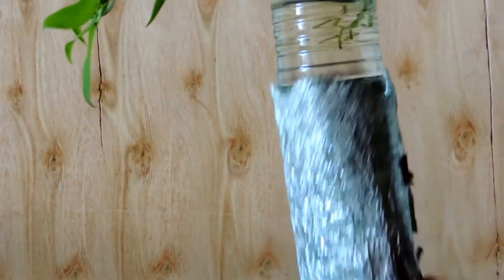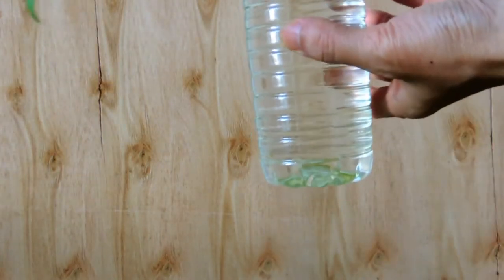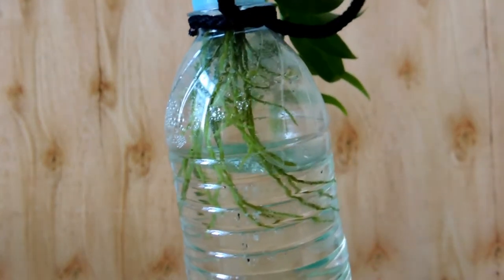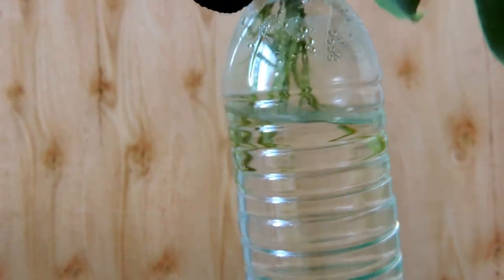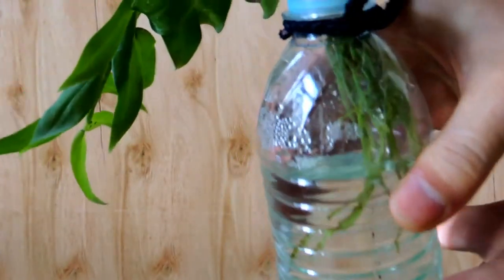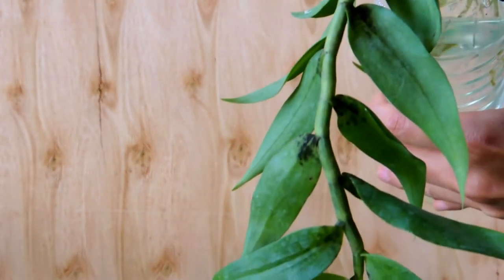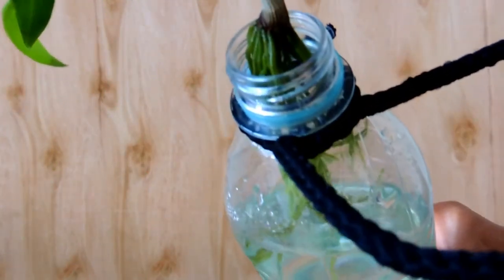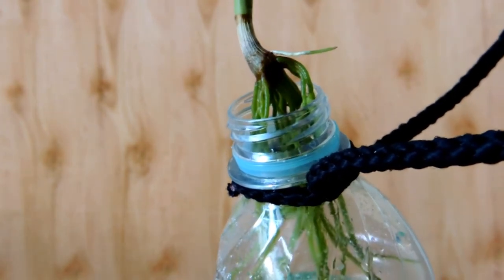➌Orchid in full water culture-hydroponic【Dendrobium aphyllum】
March, 2018 update on Den. aphyllum in full water culture.
The complete history of this Dendrobium aphyllum in full water culture since 2017: